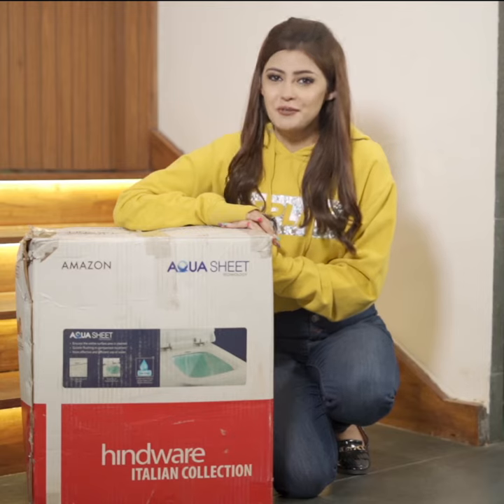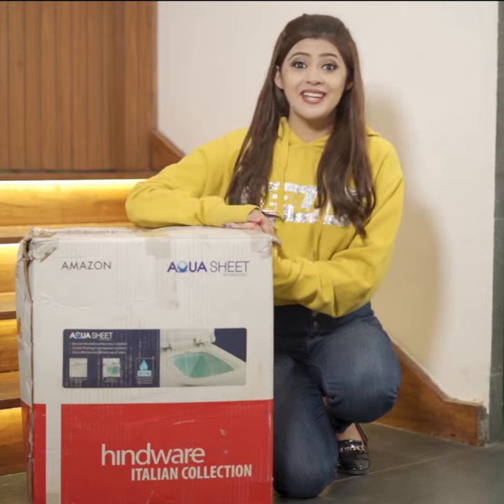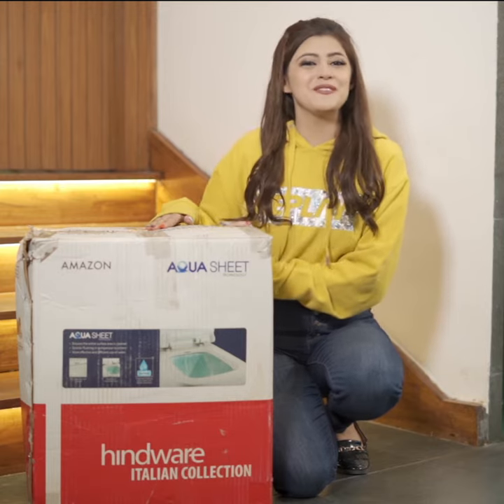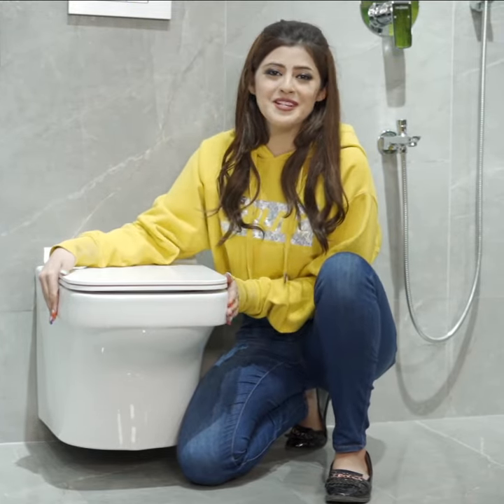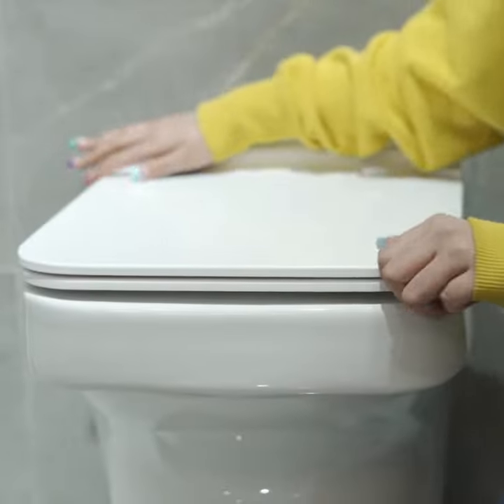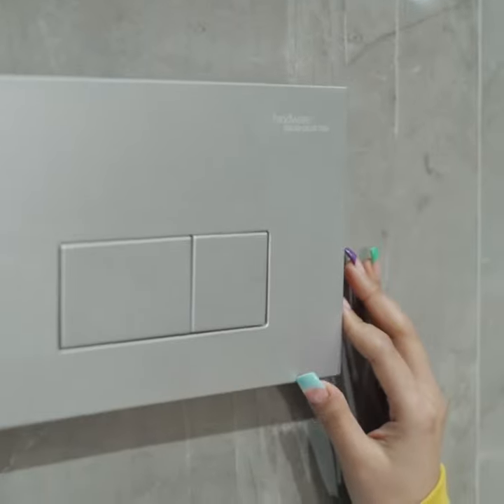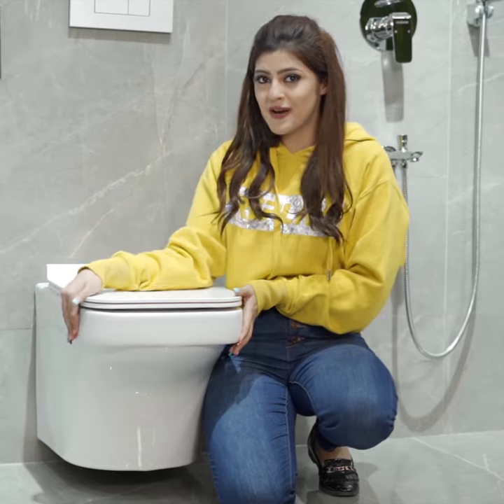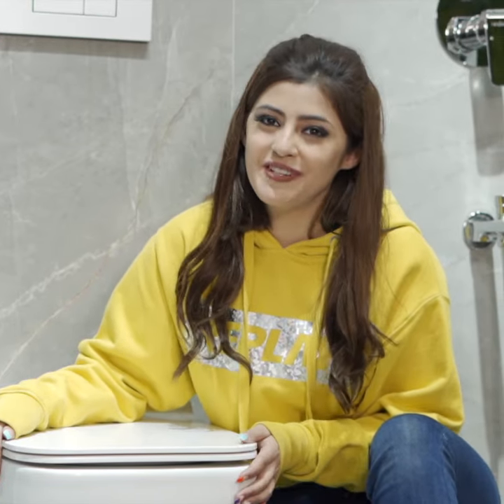Hindware | Saloni Sehra Unboxing The Italian Collection's Noiseless Water Closet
The noise that comes from the water closet is no music to ears. So, we bring you the splendid noiseless water closet that can take your style game a notch here and it also saves water.